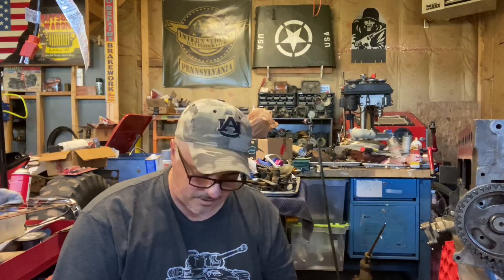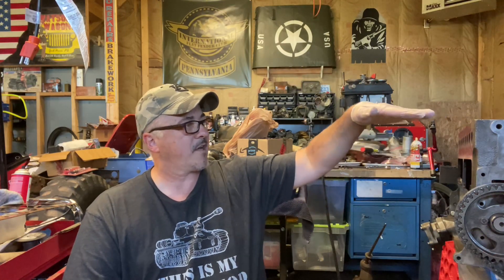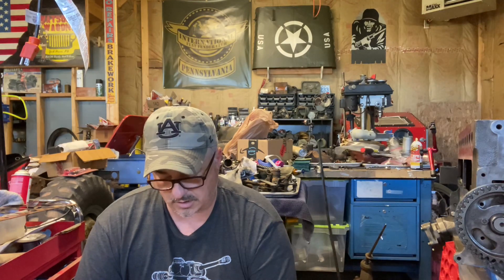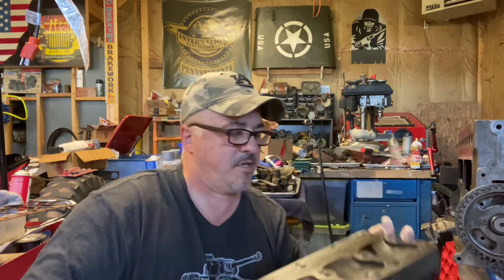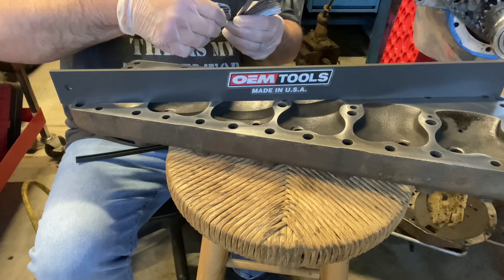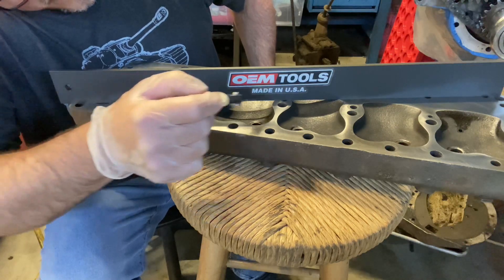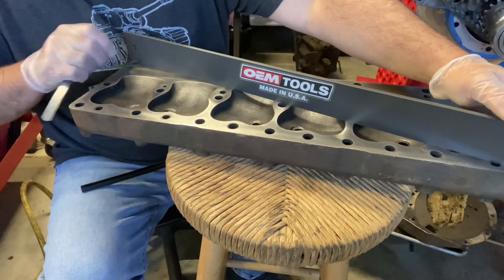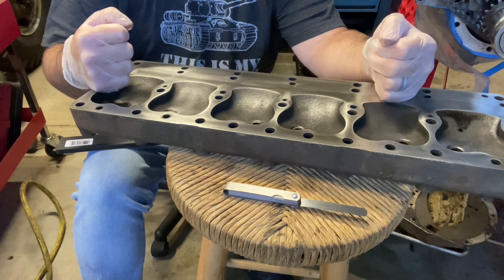Cylinder Head flatness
Checking a cylinder head for flatness using feeler gauges. I state 25 thousandths in the video, I meant 2.5 thousandths. Geez